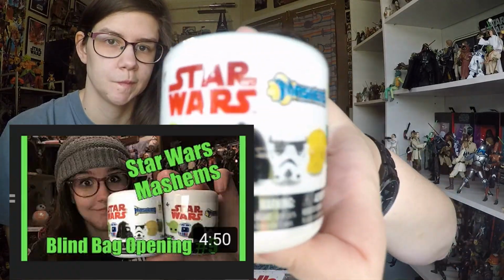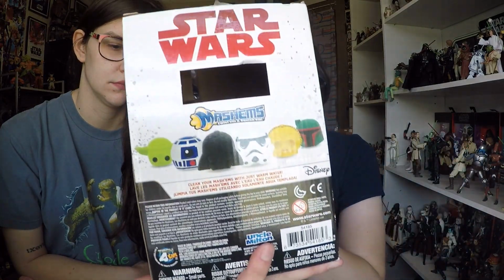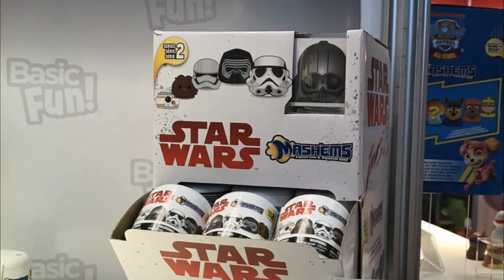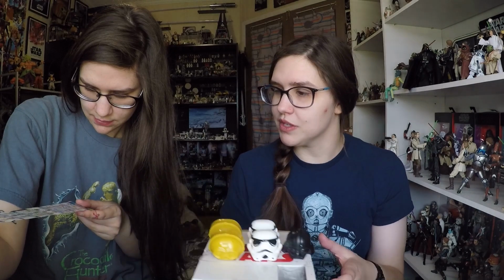Star Wars Mashems Series 1 Unboxing with DisneyGeek95 (My Twin)